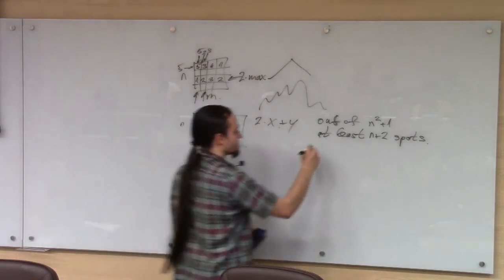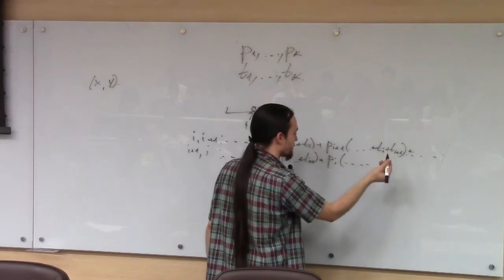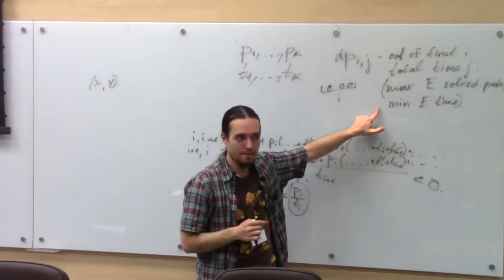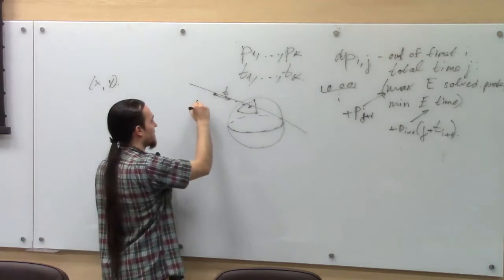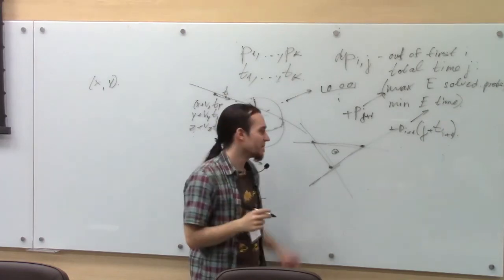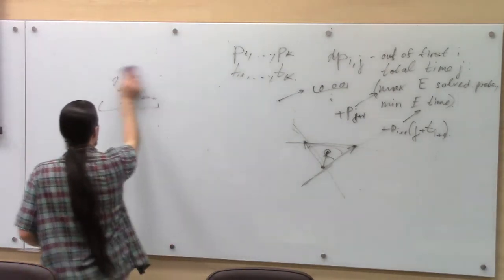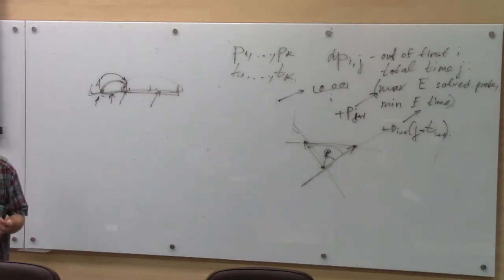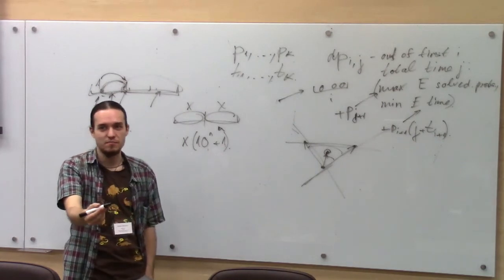Brazilian ICPC Summer School -- 24 jan 2018 -- 7:00 PM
Brazilian ICPC Summer School
24 January 2018, 7:00 PM
Professor Mikhail Tikhomirov